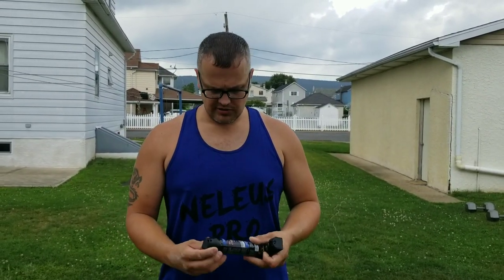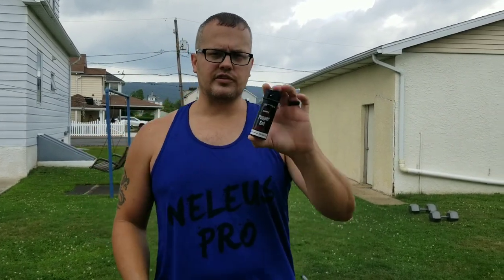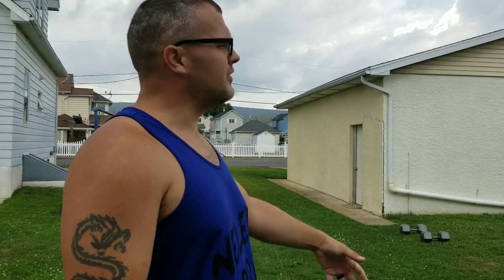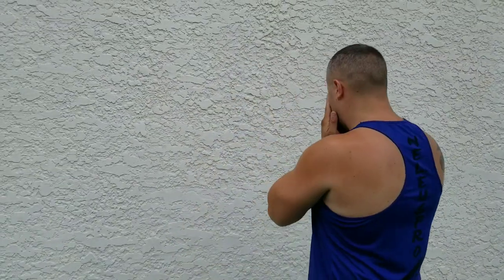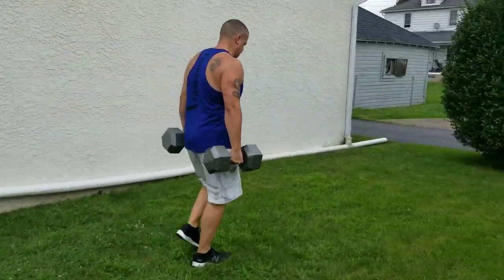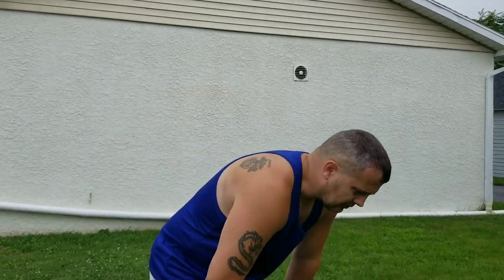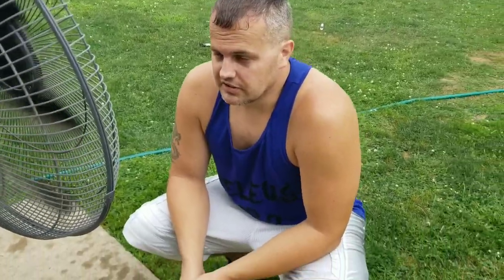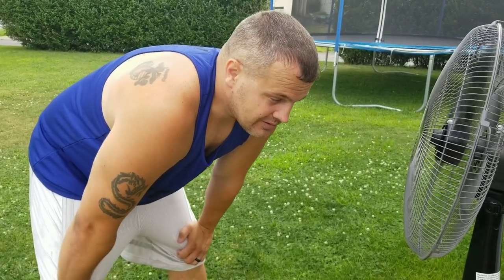Sabre Red Gel Test And Review